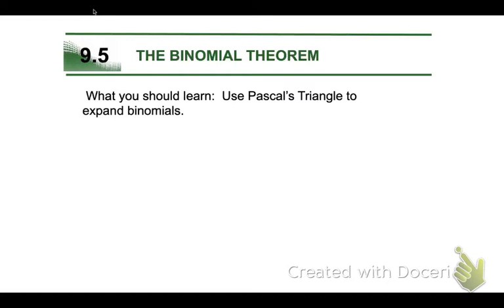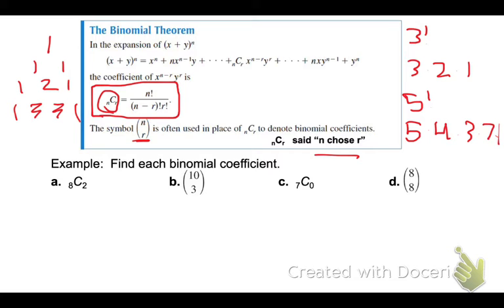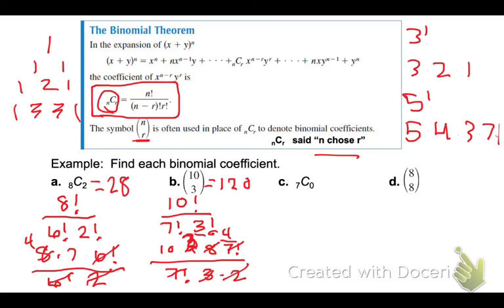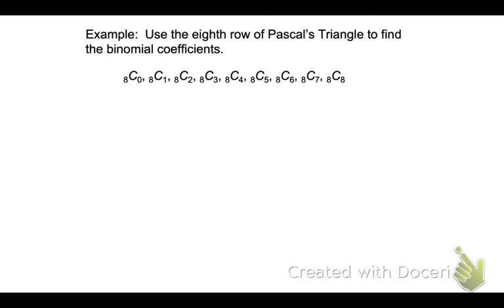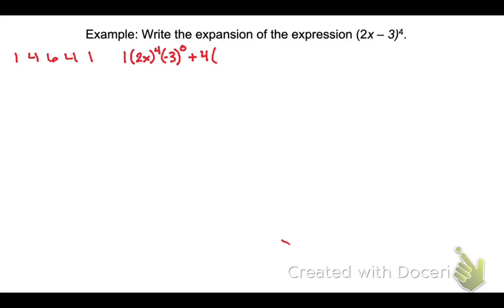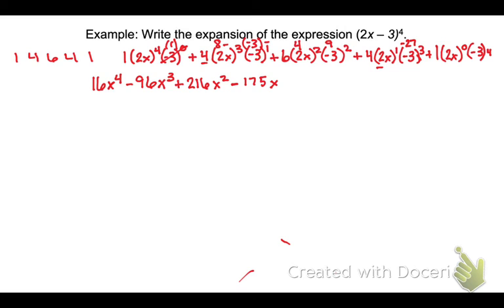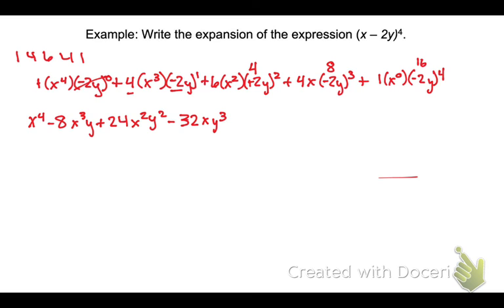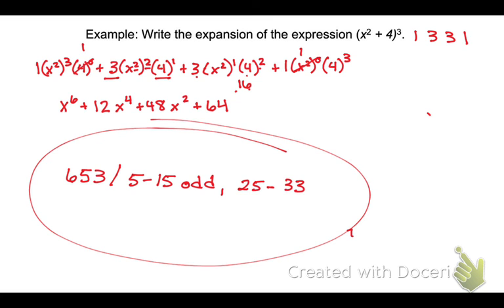PreCalc 9.5 (1/5/22)